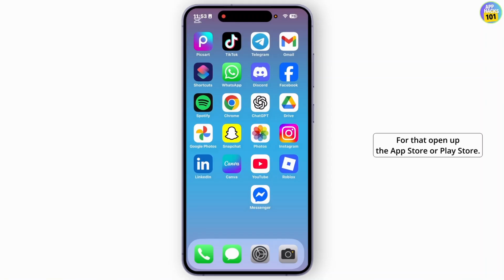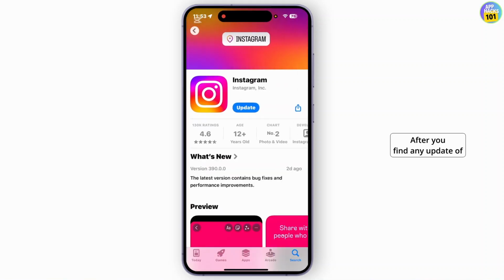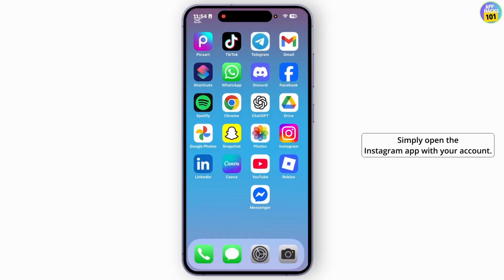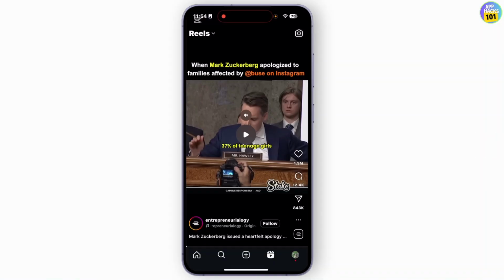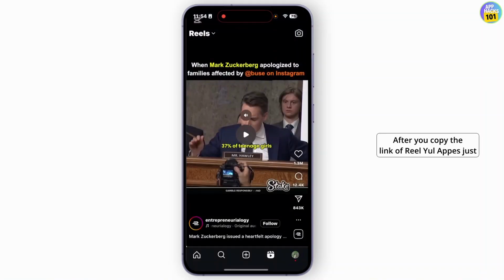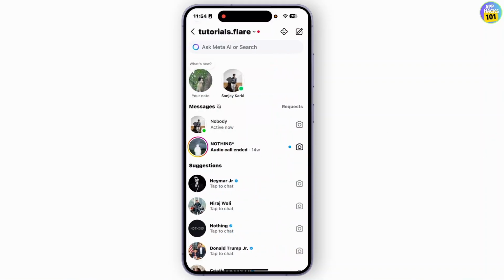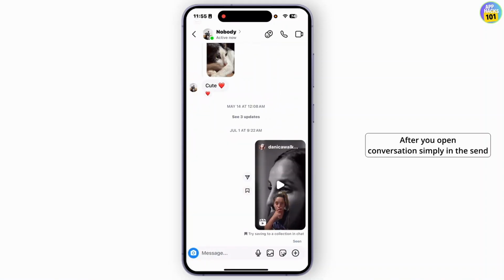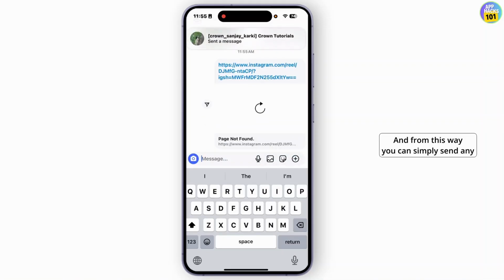How to Share Reels on Instagram Broadcast Channel?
Want to share your Reels directly to your Instagram broadcast channel? This video will guide you through the steps on how to share Reels on an Instagram broadcast channel quickly and easily. Whether you're asking, "How do I share Reels in a broadcast channel?" or need help with the sharing process, this tutorial has you covered. Learn how to connect your Reels with your followers through broadcast channels and boost your engagement. Watch now to see how you can share Reels on Instagram broadcast channel today!

Timestamps:
00:00 How to Share Reels on Instagram Broadcast Channel
00:06 How Do I Share Reels in a Broadcast Channel?